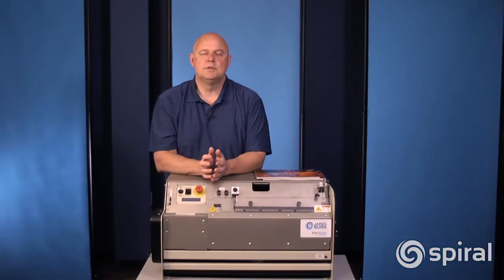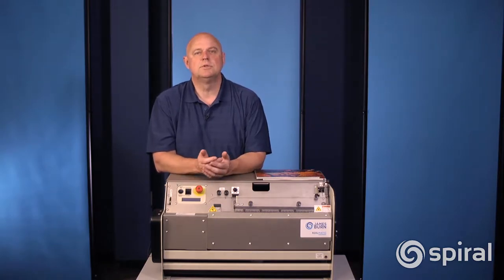James Burn Koilmatic: Should I invest in automatic punching or automatic binding?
Now's your chance to get your answer right from the expert! Listen in on our Ask the Expert series as we answer the most important questions. This machine has a series of questions and answers, so be sure to watch each one.

These are for the James Burn Koilmatic Automatic Tabletop Coil Inserter/Crimper.

Ask the Expert/Koilmatic/Q8